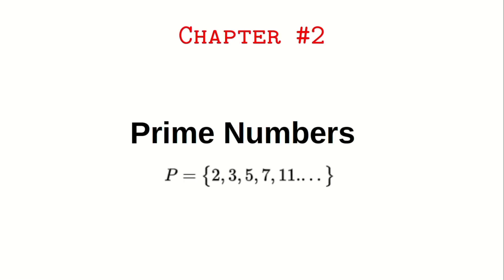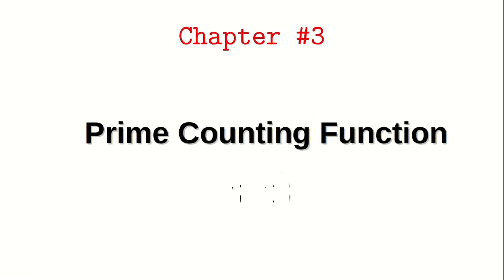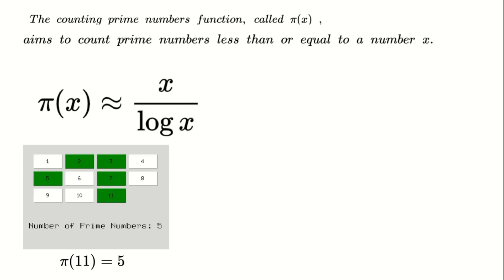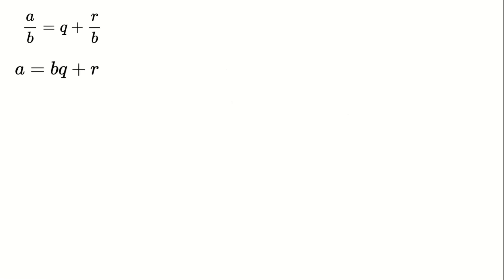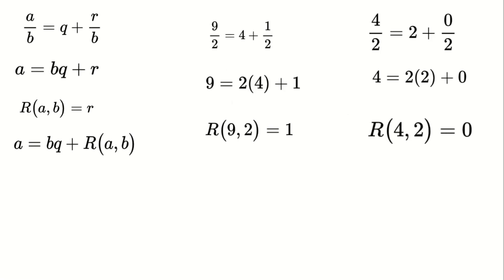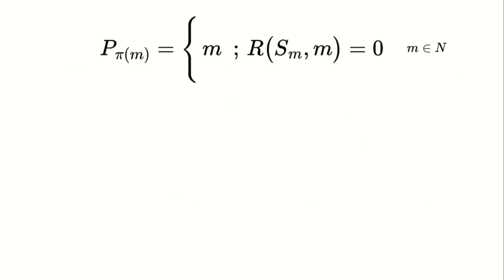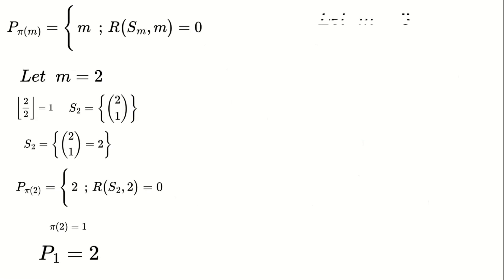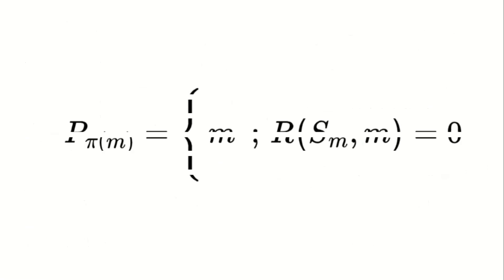General Formula of Prime Numbers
In this video, we dive deep into one of the most fascinating concepts in mathematics: the general formula for prime numbers. Learn how to apply this groundbreaking formula to find prime numbers simply by inputting a number. We break down the process step by step, from understanding what prime numbers are to introducing the prime counting function and a new remainder notation. The final chapter reveals a formula that can predict prime numbers for any given natural number. Whether you're a math enthusiast or just curious about prime numbers, this video will provide a clear and easy-to-understand explanation. Watch now to discover this exciting new approach to prime number theory!